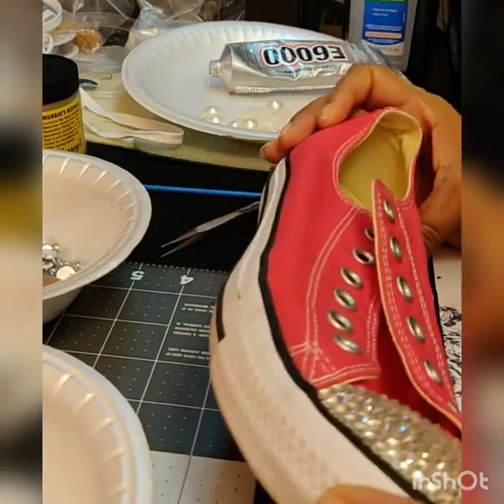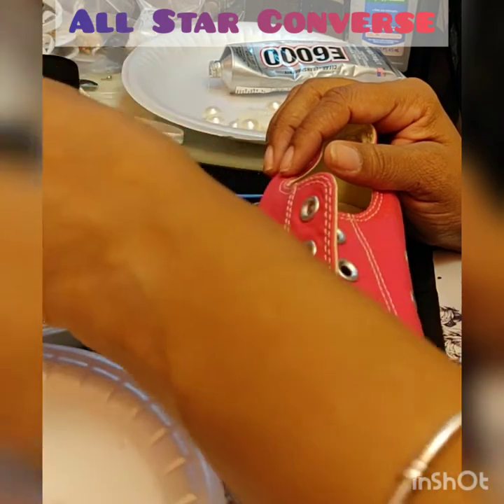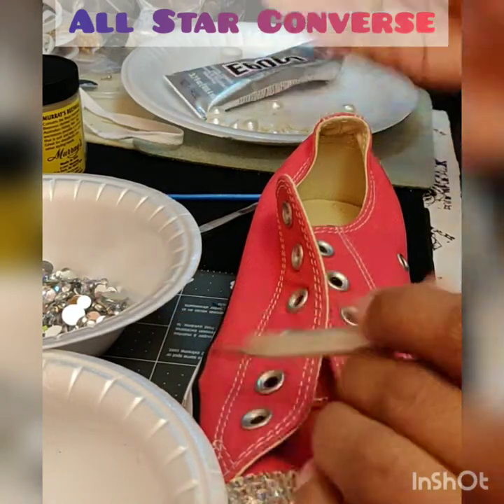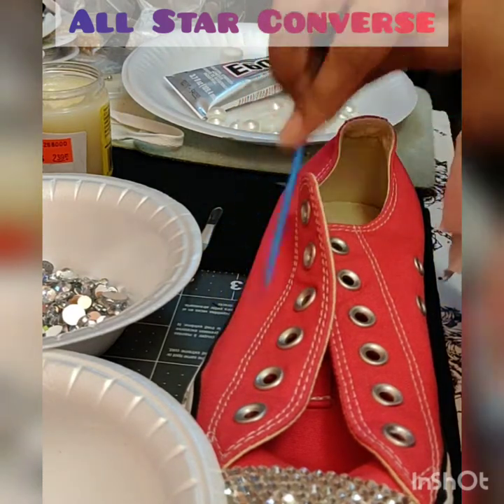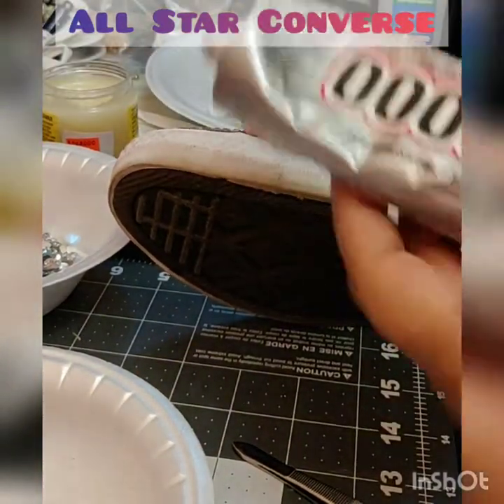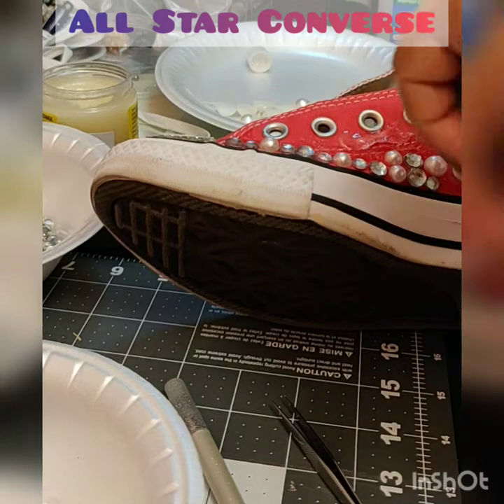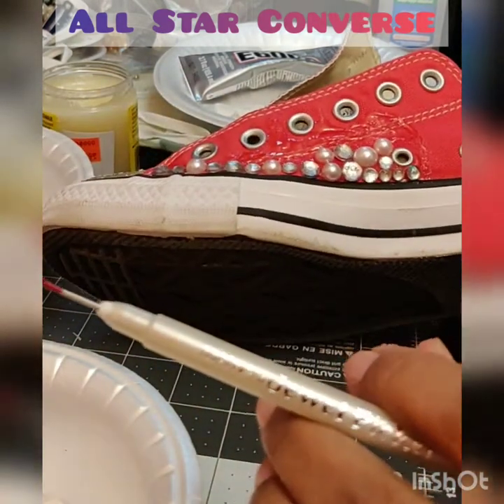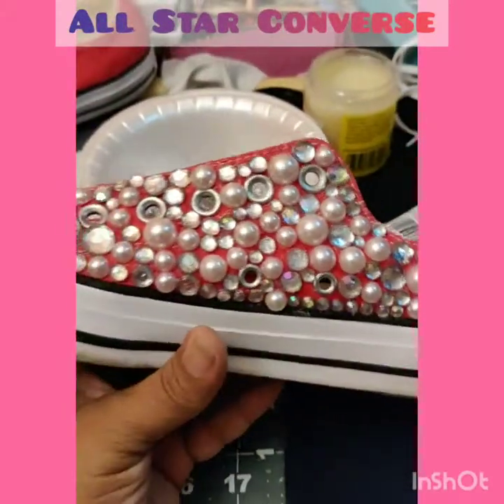Faux Pearls & Crystal Embellishment Application DIY...Extra bling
SUPPIES:
E6000 glue
Flat back pearls
Flat back crystals. Colors vary
Toothpick or small paint brush
Jewelry picker/Tweezers

OneLove ❤️